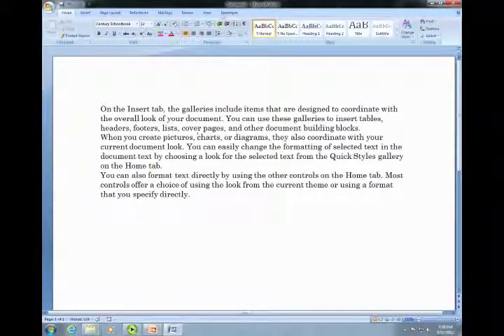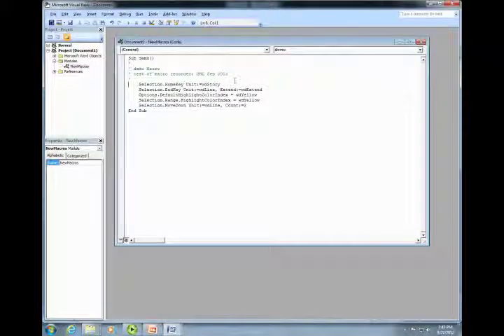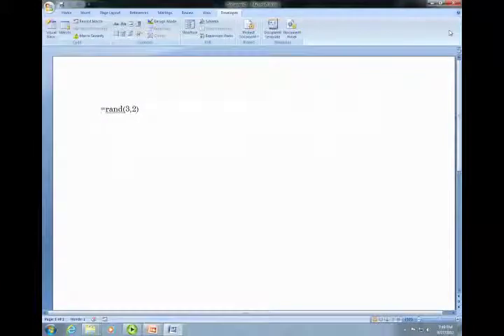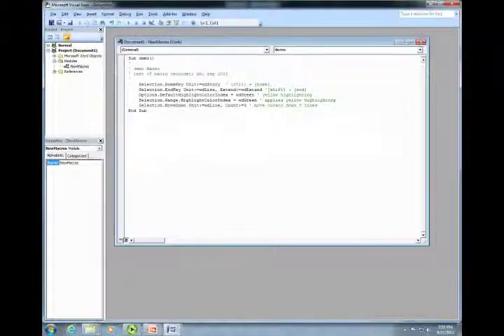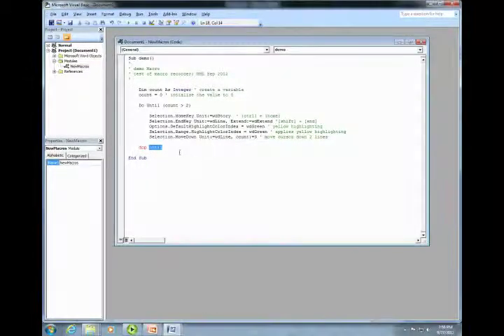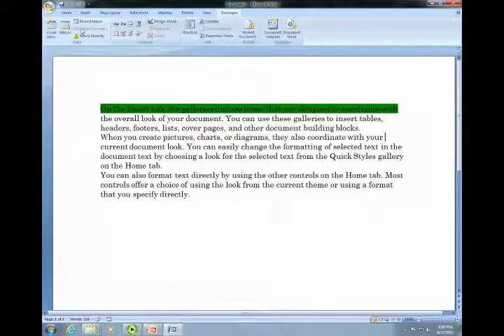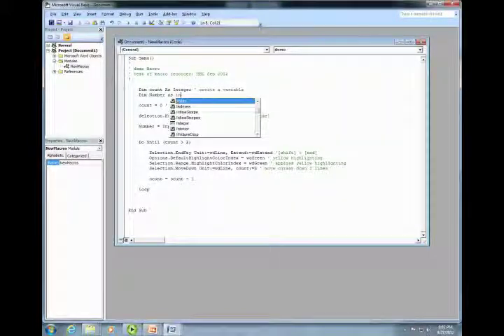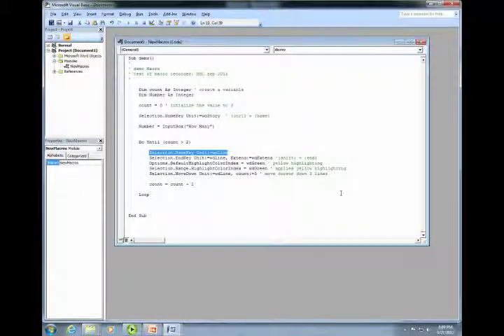CSC 805 Day_5_part_D_default